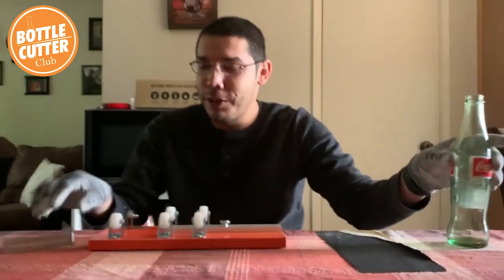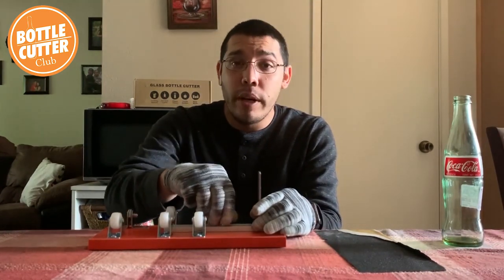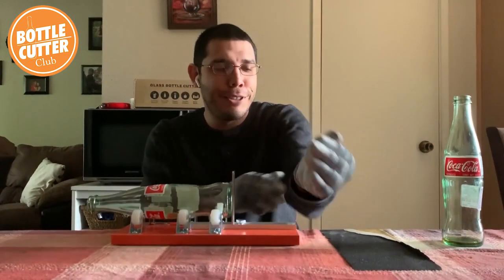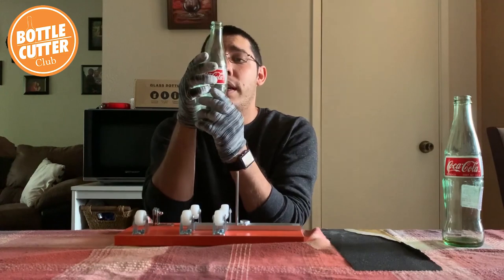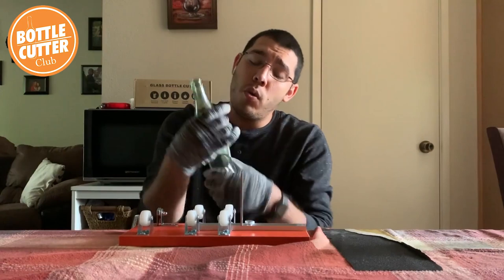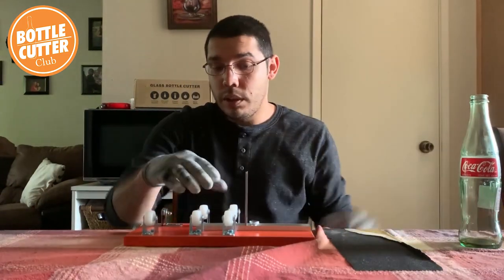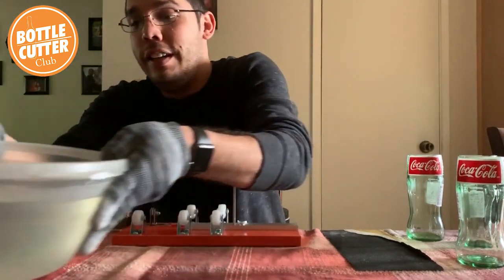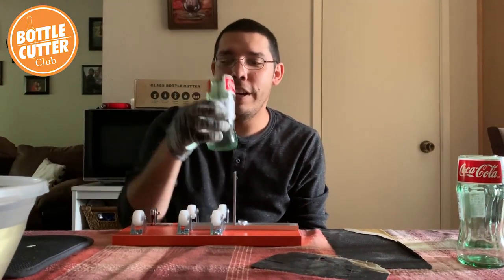Bottle Cutter Club - Project #12 Making Coca Cola glasses out of empty bottles with a glass cutter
Follow our channel and learn how to make amazing project with your bottle cutter. Create your own table bottle lamps or turn used wine bottles into colorful vases, drinking glasses, plant holders, wind chimes, and even hanging tea candle holders; There are a ton of different uses for empty glass bottles; Express yourself in creative and imaginative ways with this fun and rewarding hobby!

★☆★ HOME PRO SHOP BOTTLE CUTTER ★☆★

★☆★ ABOUT BOTTLE CUTTER CLUB ★☆★

We are a club dedicated to glass bottle crafters, delivering each week a new amazing project.